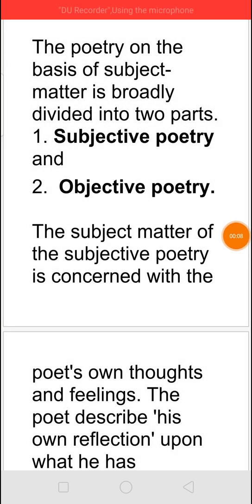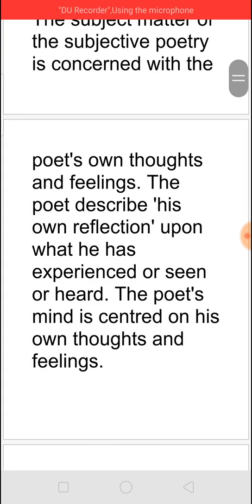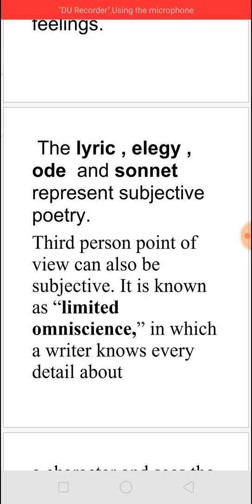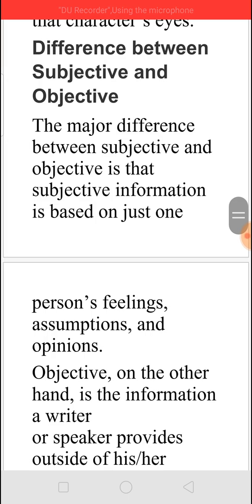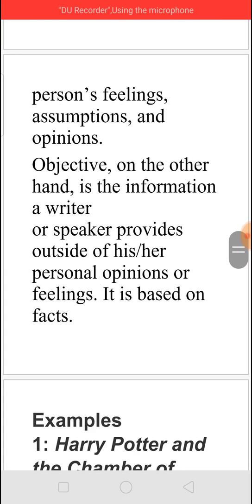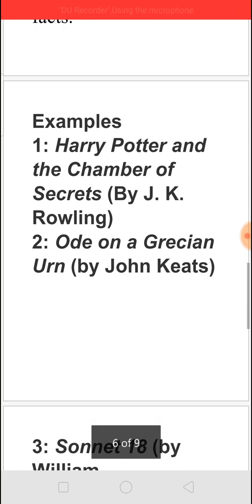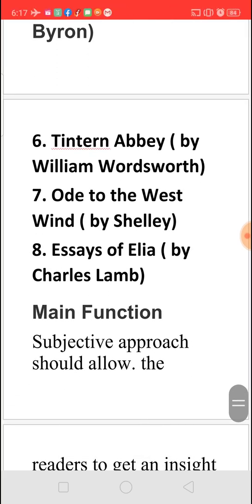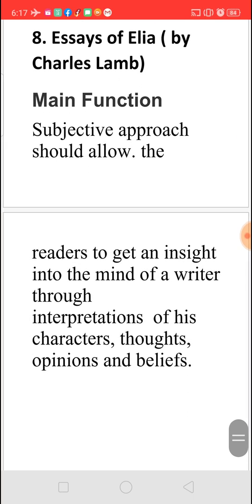SUBJECTIVE POETRY - LITERARY TERMS/ FORMS - EXPLAINED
For NET SET TGT POLYTECHNIC PGTRB & For All Competitive Exams in English